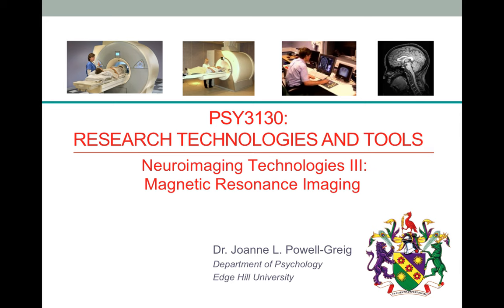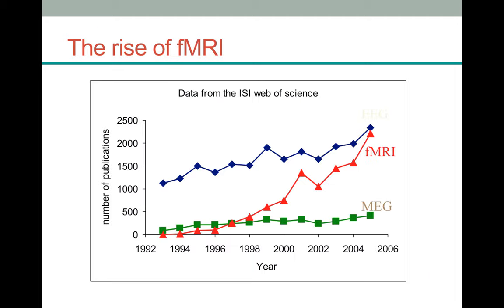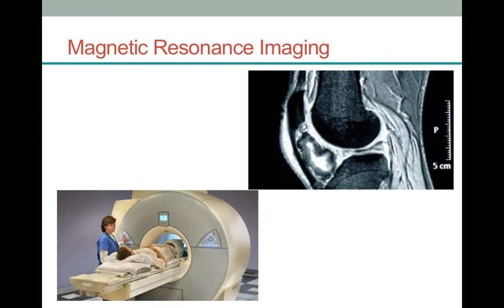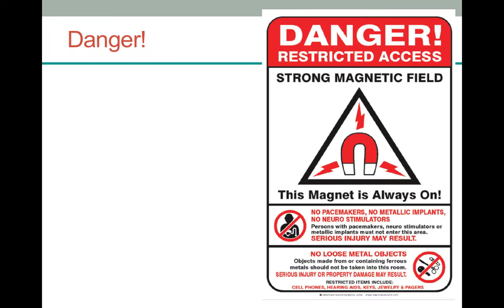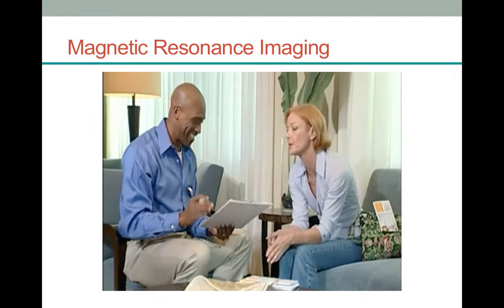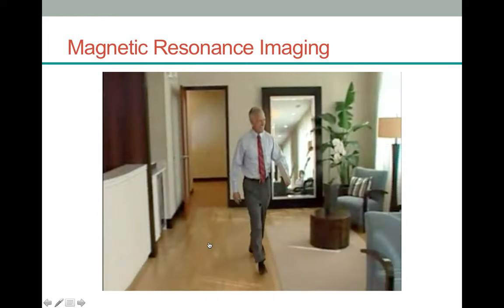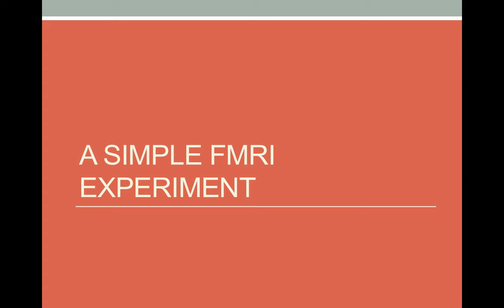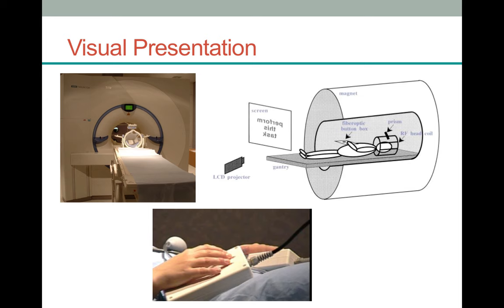Neuroimaging Technologies: MRI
The principles behind structural and functional magnetic resonance imaging and diffusion tensor imaging. An introduction for undergraduate psychology students. The video is designed for students undertaking module PSY3130 at EHU.